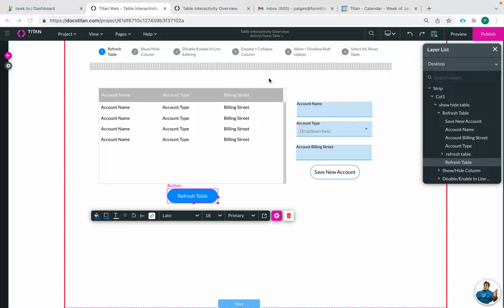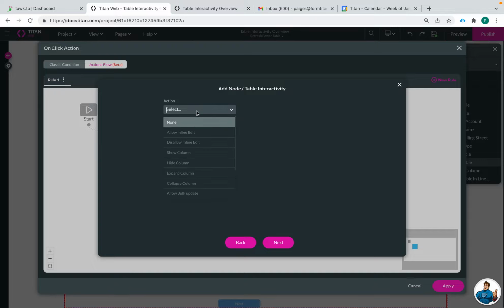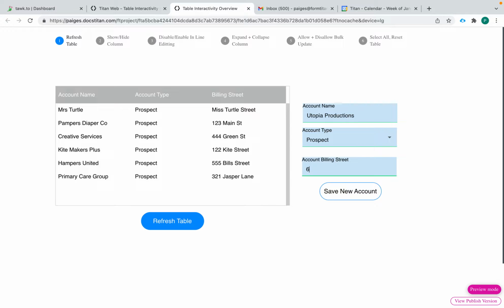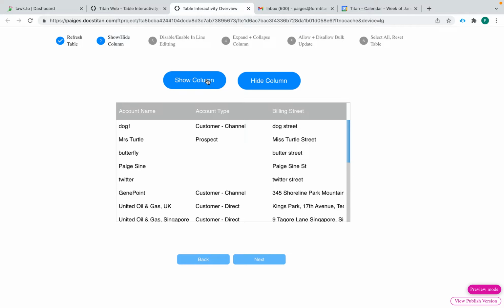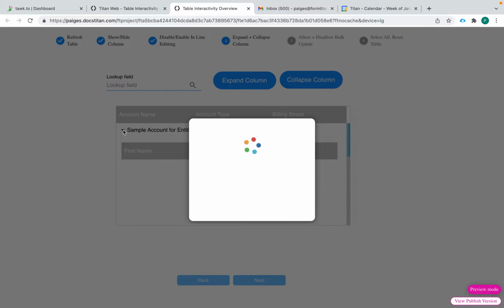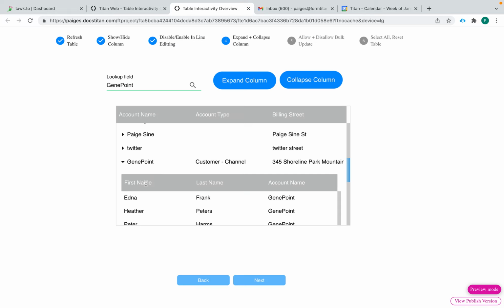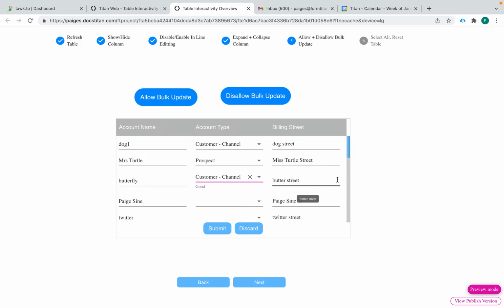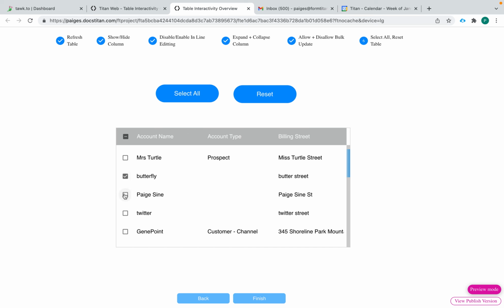Titan Web: Overview on Actions that Affect Table Interactivity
We will give you an overview on the actions you can assign through conditions or on click actions that affect your table interactivity. To find out more head over to go